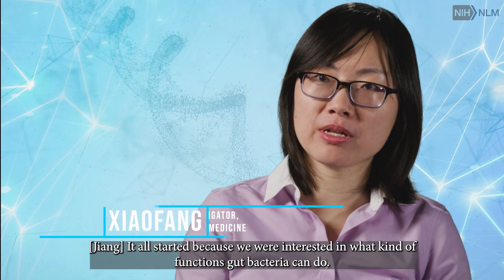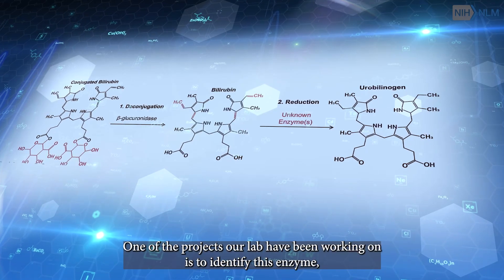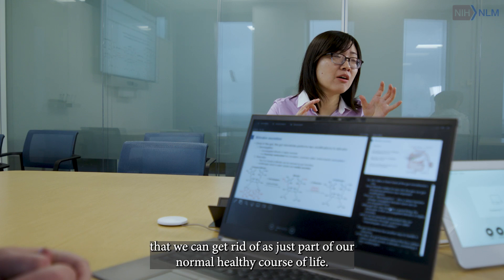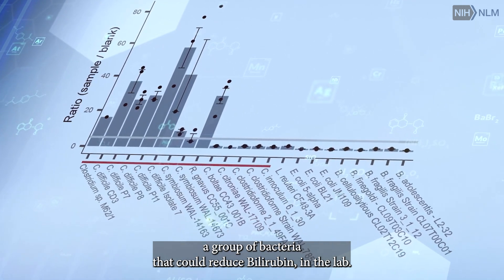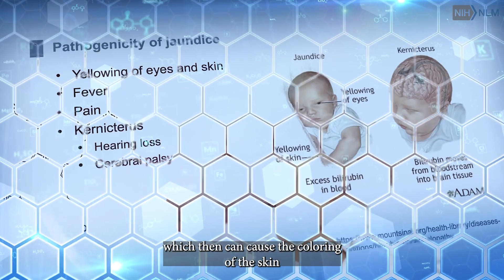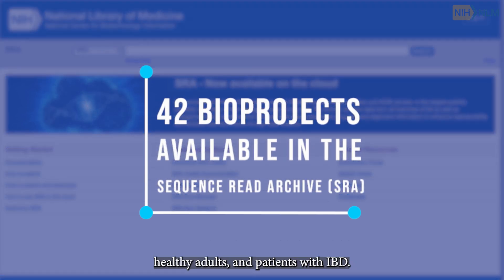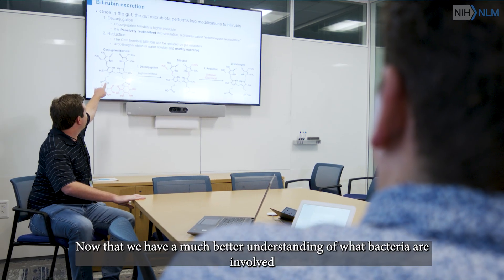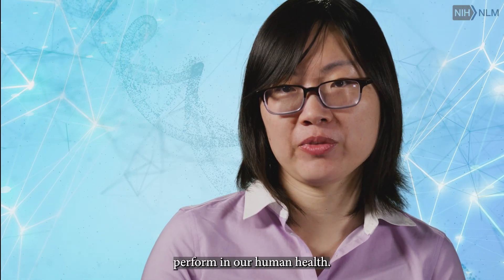The Enzyme That Makes Urine Yellow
Metabolism of haem by-products such as bilirubin by humans and their gut microbiota is essential to human health, as excess serum bilirubin can cause jaundice and even neurological damage. The bacterial enzymes that reduce bilirubin to urobilinogen, a key step in this pathway, have remained unidentified. Here we used biochemical analyses and comparative genomics to identify BilR as a gut-microbiota-derived bilirubin reductase that reduces bilirubin to urobilinogen. We delineated the BilR sequences from similar reductases through the identification of key residues critical for bilirubin reduction and found that BilR is predominantly encoded by Firmicutes species. Analysis of human gut metagenomes revealed that BilR is nearly ubiquitous in healthy adults, but prevalence is decreased in neonates and individuals with inflammatory bowel disease. This discovery sheds light on the role of the gut microbiome in bilirubin metabolism and highlights the significance of the gut–liver axis in maintaining bilirubin homeostasis.